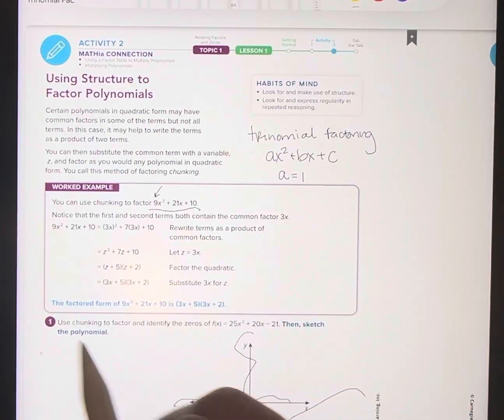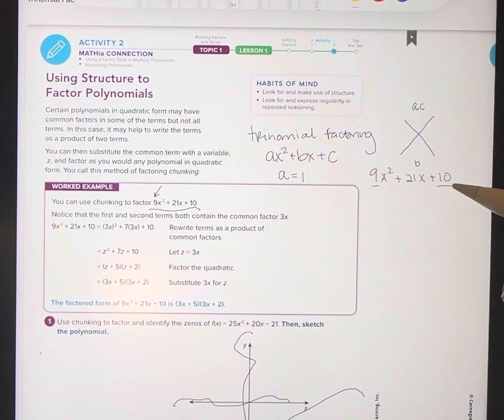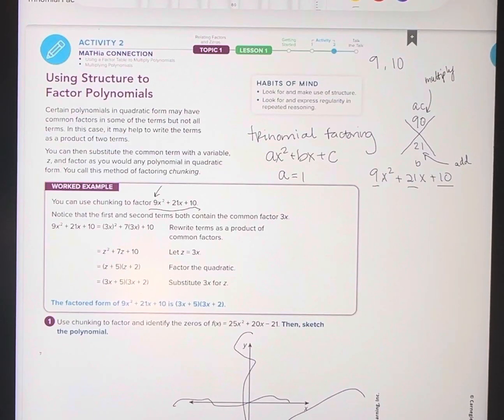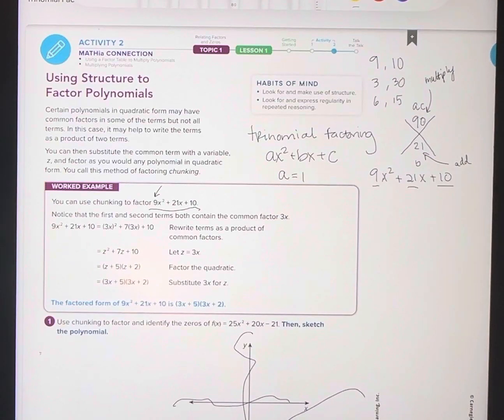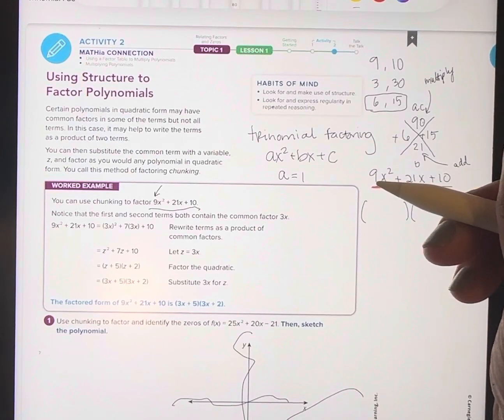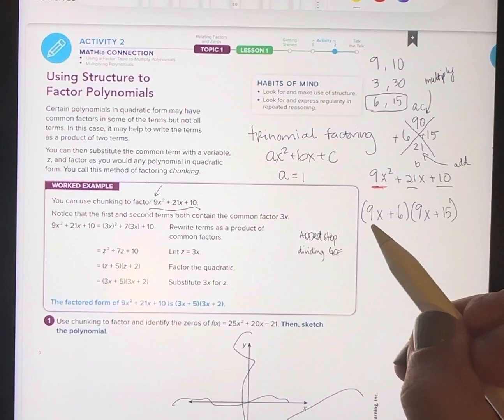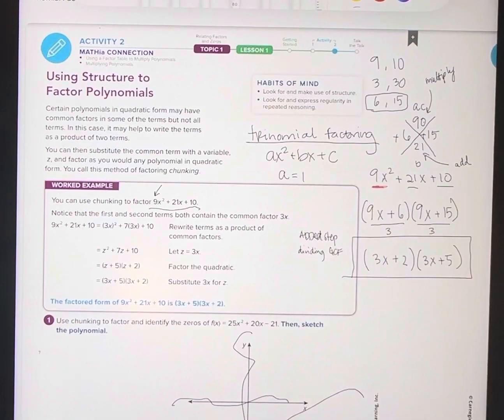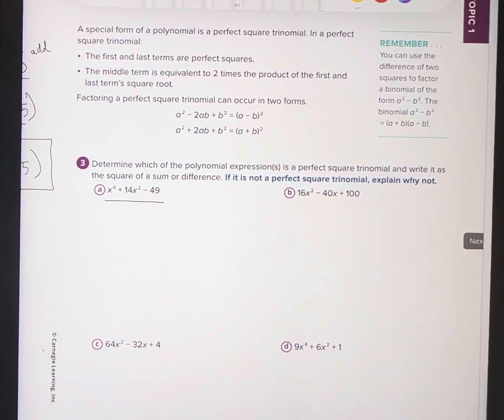Alg 2 trinomial factoring when a is not 1